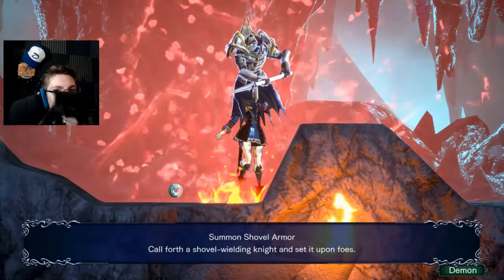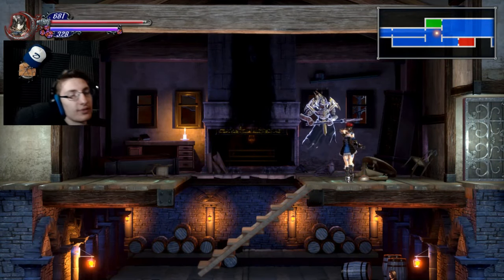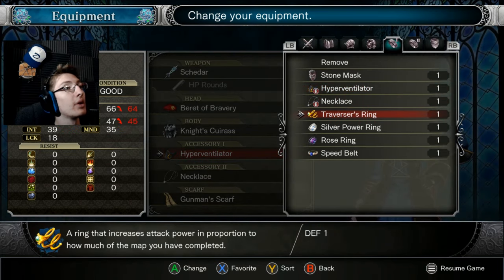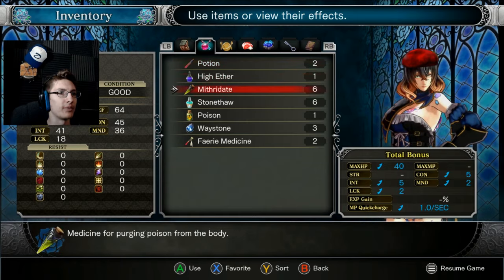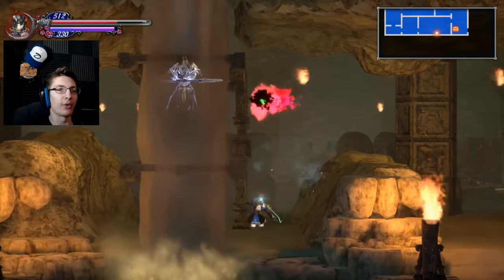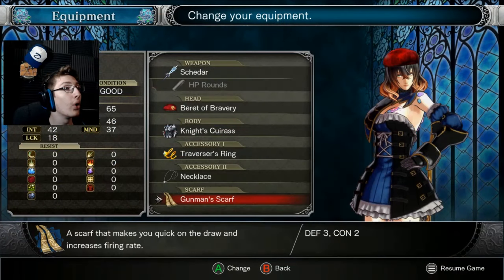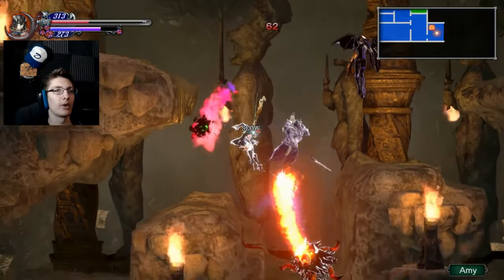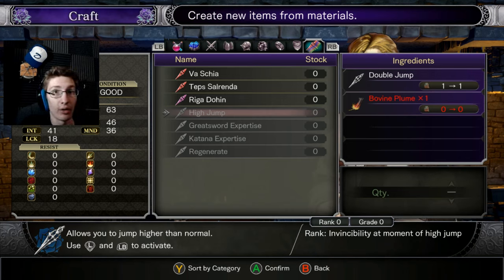DESERT IN THE BASEMENT - Bloodstained: Ritual Of The Night PT 8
I kinda want the number of the person who built this place.